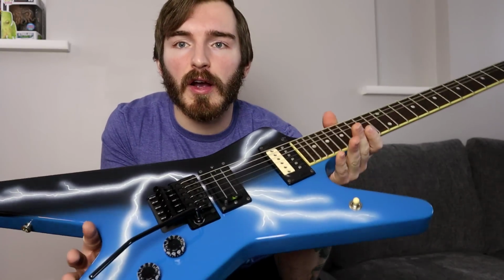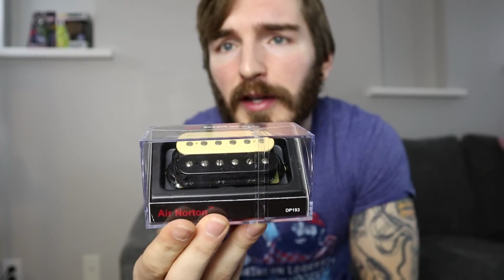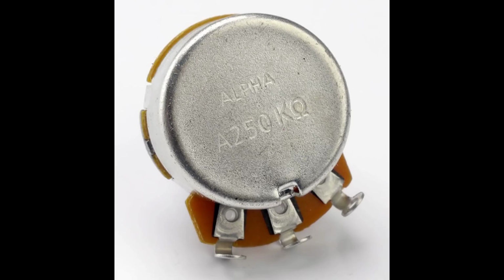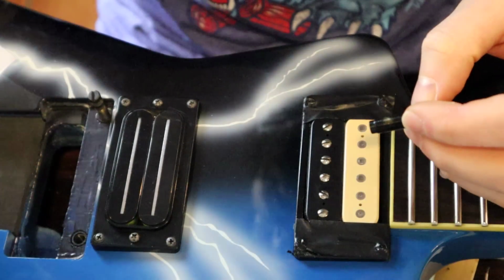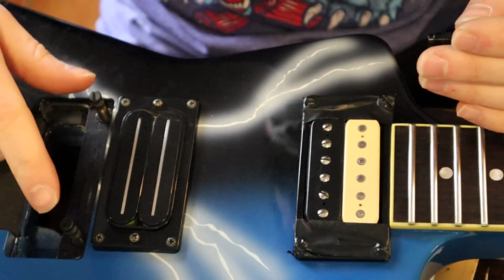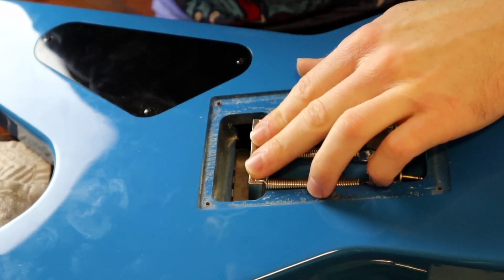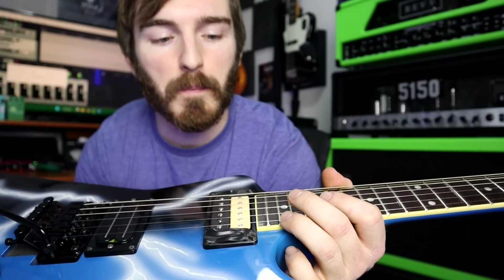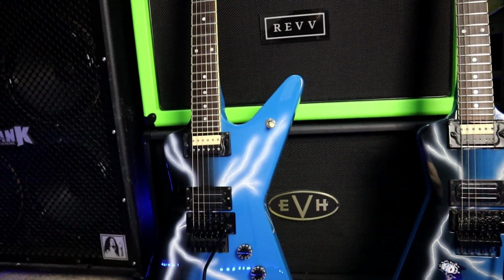TAKING AN IMPORT DEAN DIMEBAG GUITAR TO A NEW LEVEL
0:00 - Intro
0:56 - List of Mods for your Import Dimebag Guitar & Mods in this Video
4:30 - Start of the Mod Project
5:16 - Removing Stock Dean Neck Pickup & Install Dimarzio Neck Pickup
5:52 - Remove the Tone Knob From the Circuit
5:58 - Hardware Change - Chrome to Black
6:03 - Remove Licensed Floyd Rose & Replace with Original Floyd Rose
6:26 - Potential Issue with Changing your Floyd Rose
10:10 - Overall Thoughts after Mods
12:00 - Compared to USA Dean From Hell & Final Thoughts
13:40 - Outro